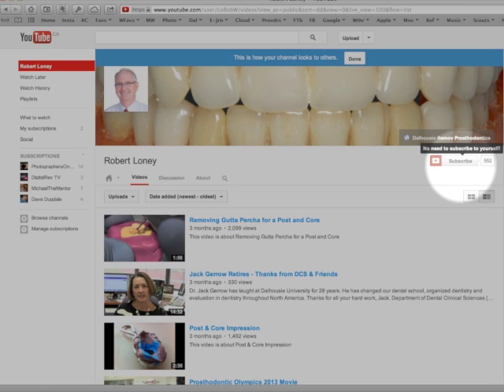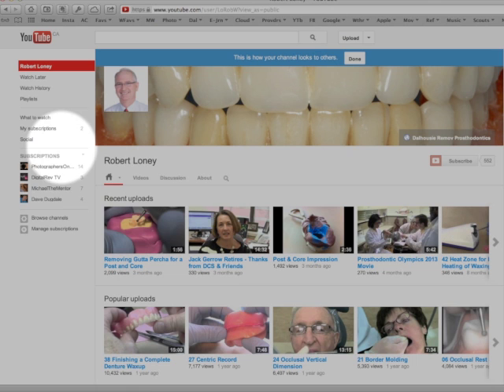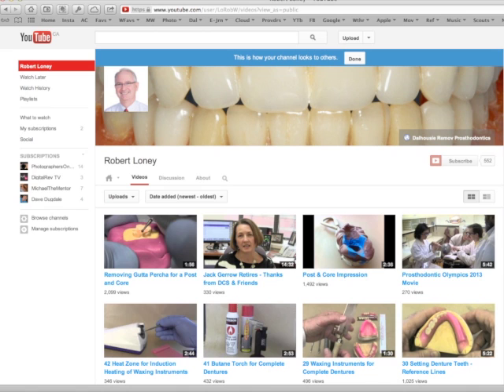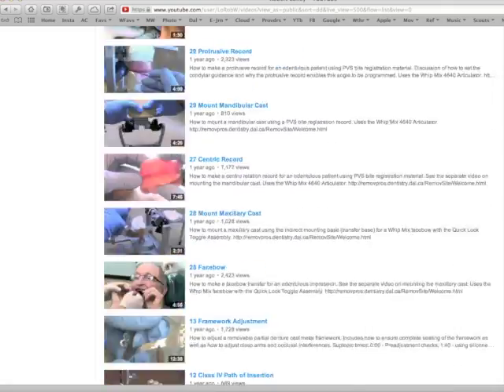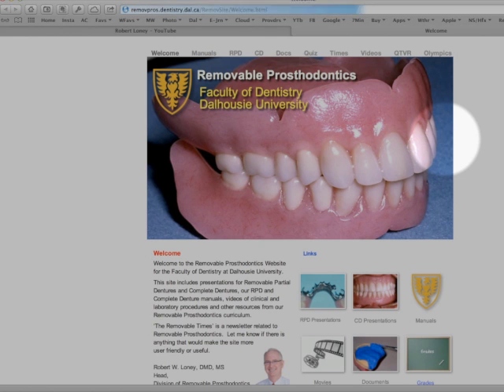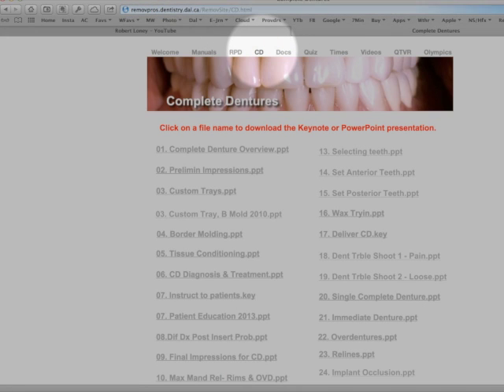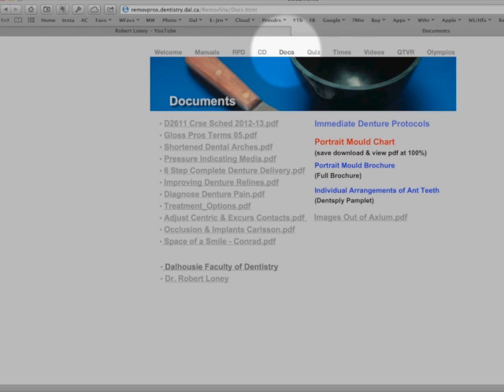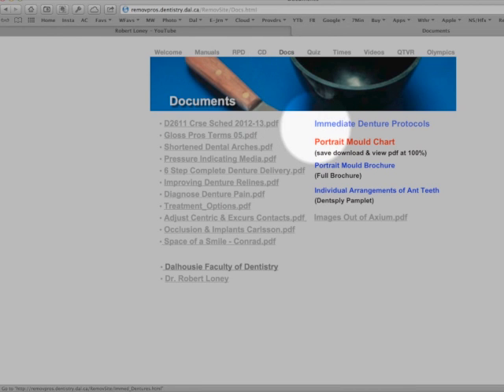Dalhousie Removable Prosthodontics YouTube Videos & Website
How to find and use information on Removable Prosthodontics at Dalhousie University, Dr. Robert Loney.